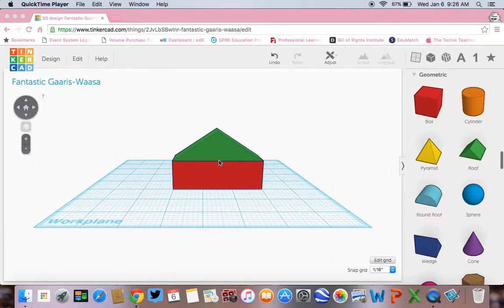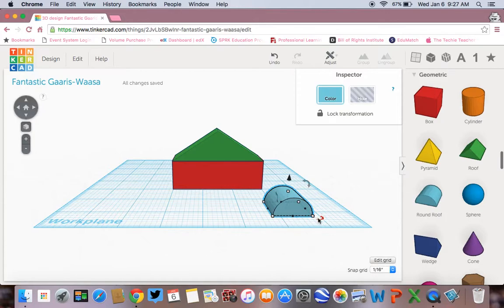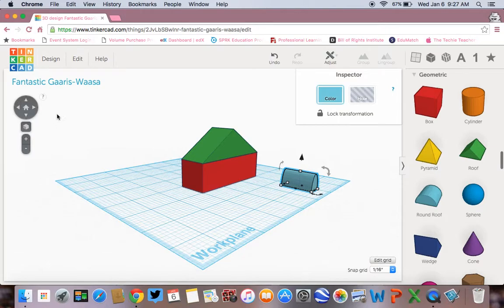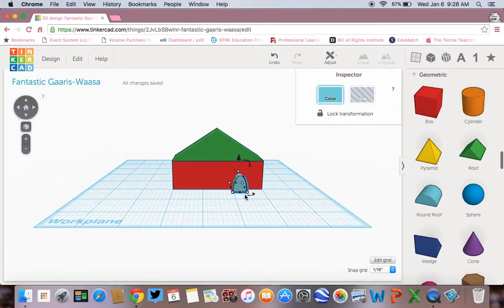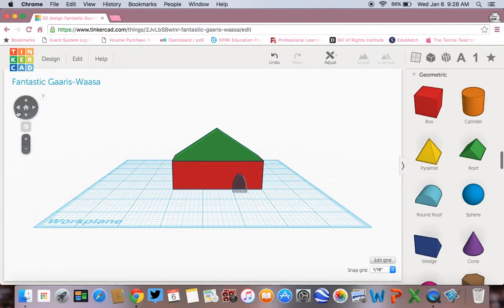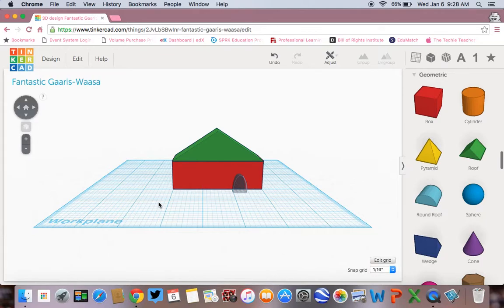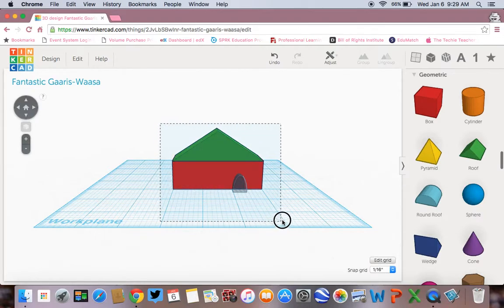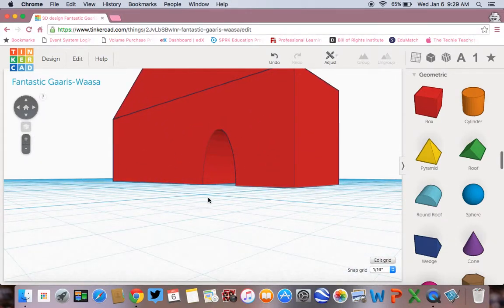Creating a Door